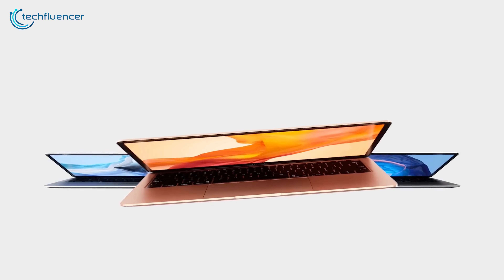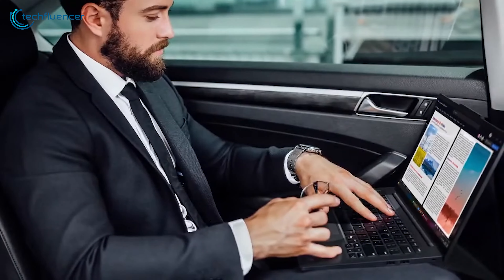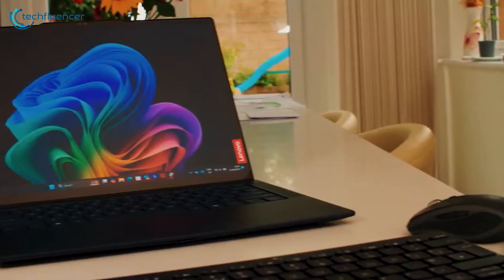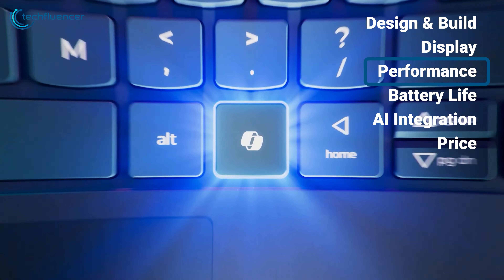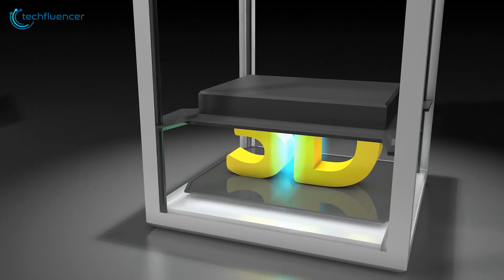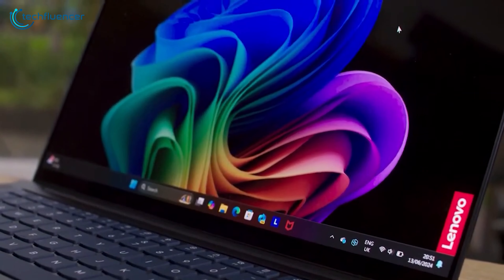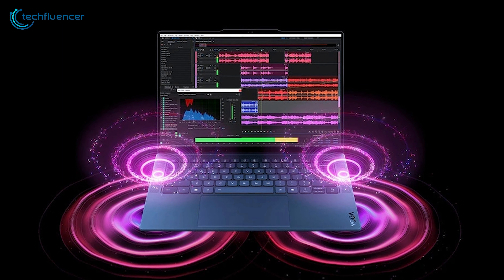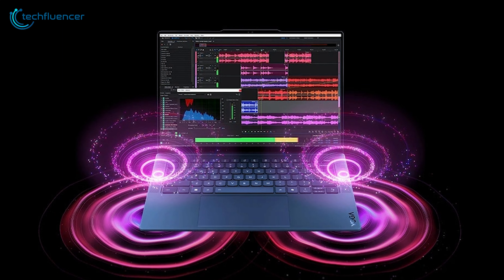Lenovo Yoga Slim 7X Review | Worthy MacBook Competitor?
The Lenovo Yoga Slim 7X aims to disrupt the laptop market dominated by Apple's MacBook. With a focus on combining elegance, power, and versatility, the Yoga Slim 7X promises to offer what many have come to expect from a premium laptop but at a more accessible price point. In this video, we'll take a closer look at the Yoga Slim 7X's design, hardware, and overall user experience.